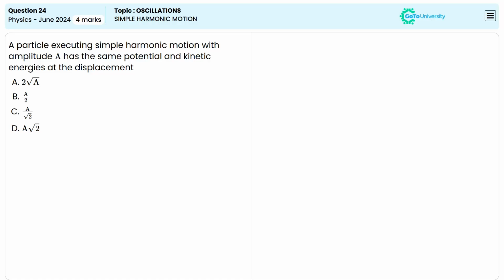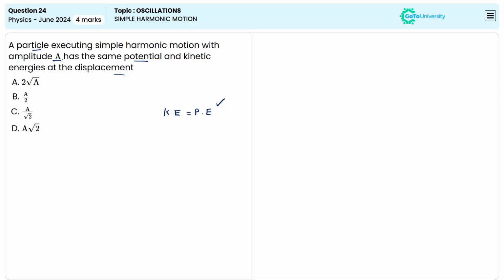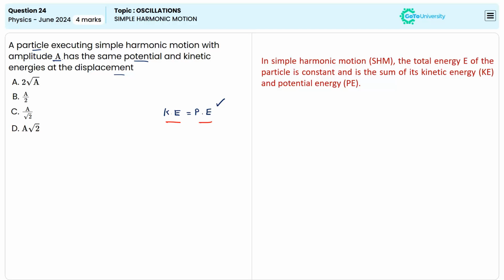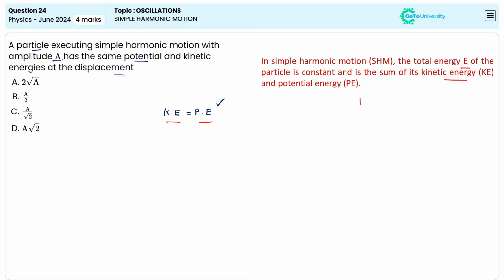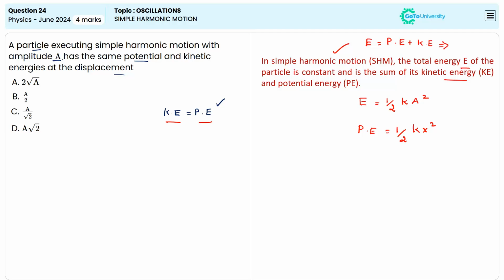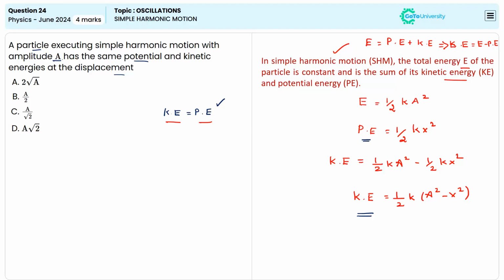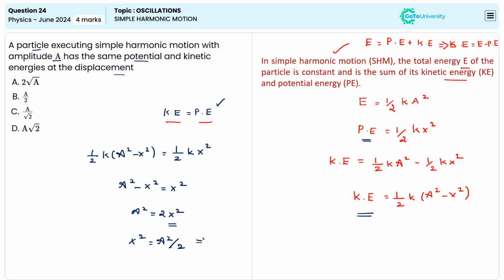NEET Past Paper Physics | Q24 | June 2024: Simple Harmonic Motion | Oscillations | Complete Guide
Topic Name: [OSCILLATIONS] | [SIMPLE HARMONIC MOTION] | [Practice Test]